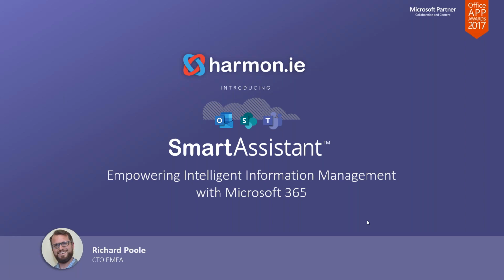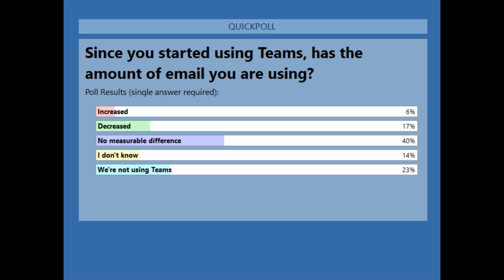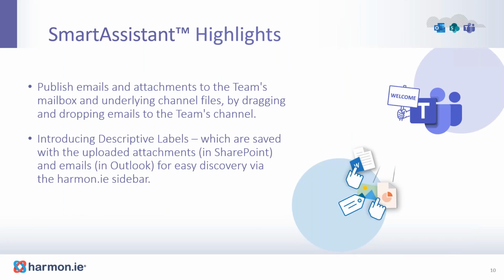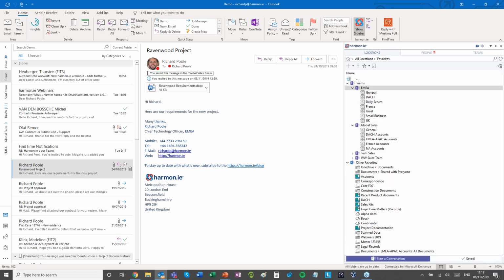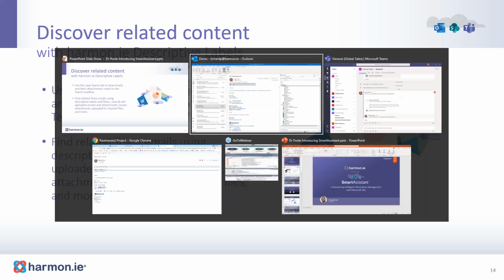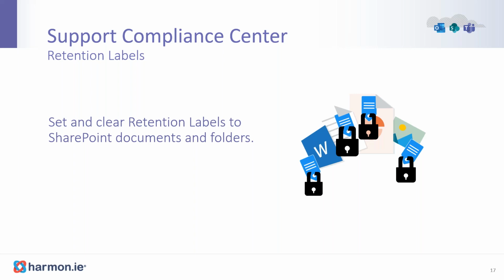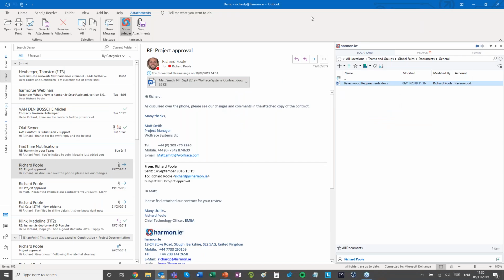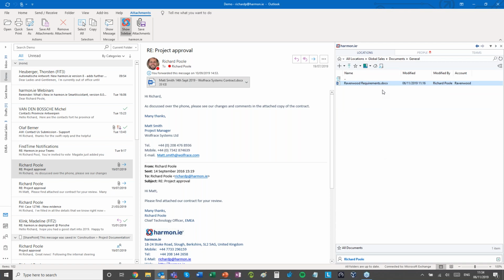Webinar: What's New in harmon ie SmartAssistant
This new harmon.ie release is the world’s first solution to connect emails to Microsoft Teams.